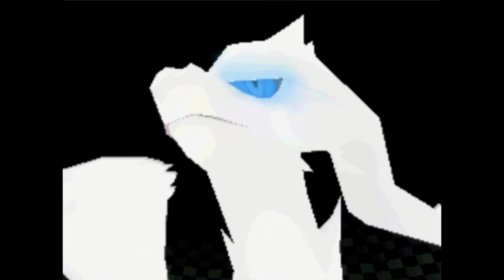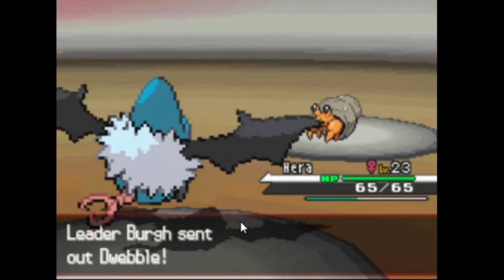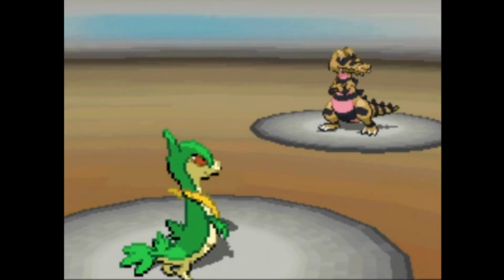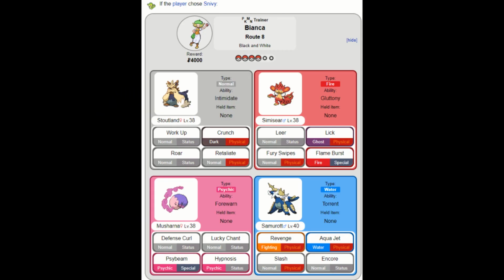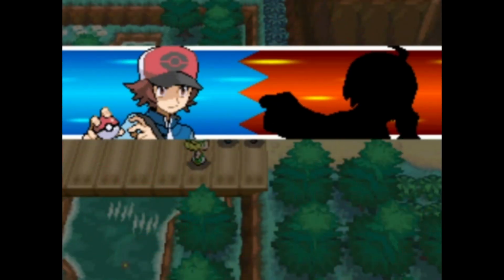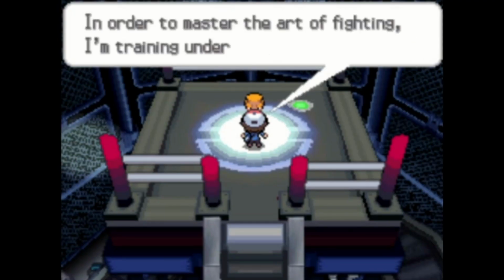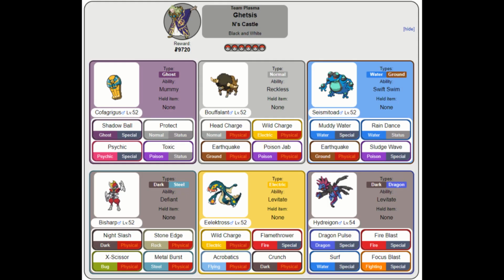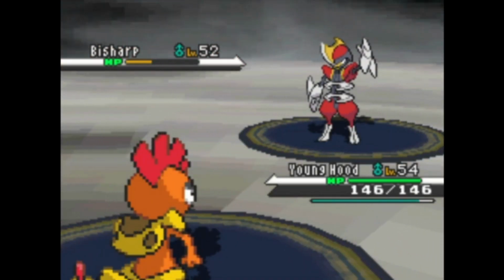Beating Pokemon Black with only one pokemon per battle | SOLO STRIKERS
This was just me attempting to beat all the Important Trainers of Pokemon Black using only one pokemon per battle. I hope you enjoy it! If I do then I'll attempt a pokemon Soulsilver sleeplocke!

Don't forget to eat your vegetables!

Just don't eat the beans tho